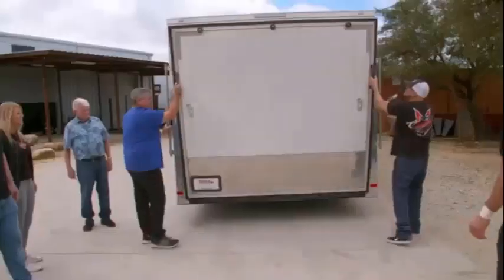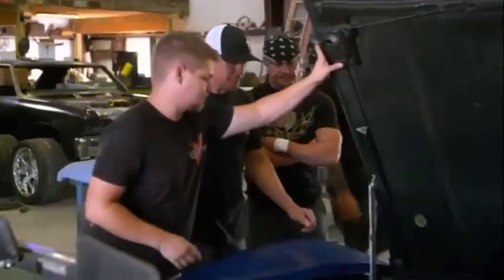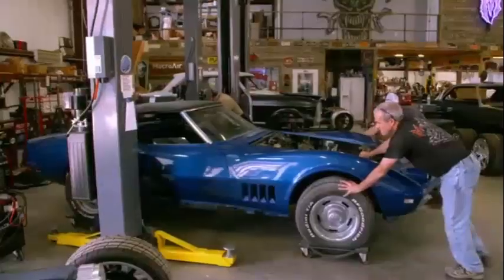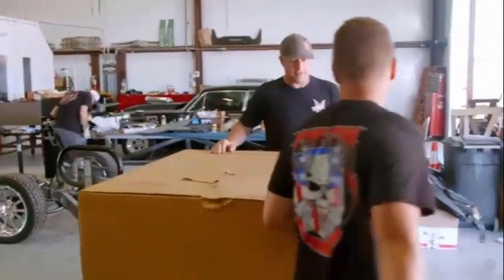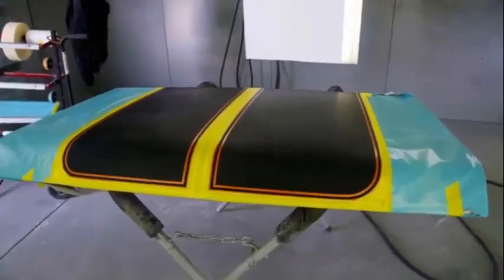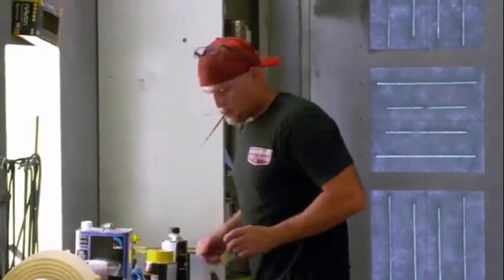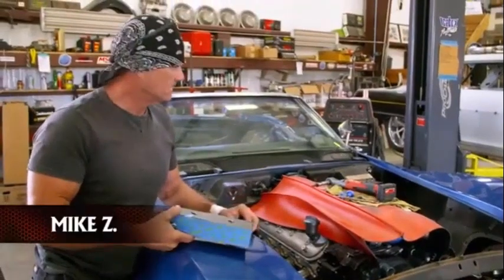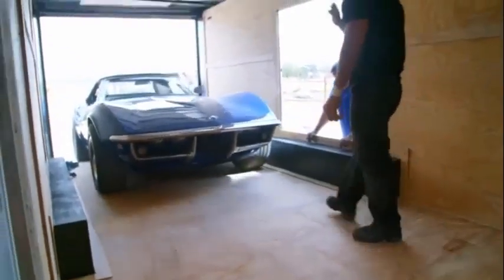Iron Resurrection S04E05 - Nova Overload - Part 2 Season 4 Episode 5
Iron Resurrection
Iron Resurrection Season 6 Episode 1
Iron Resurrection S06E01
Iron Resurrection Season 6